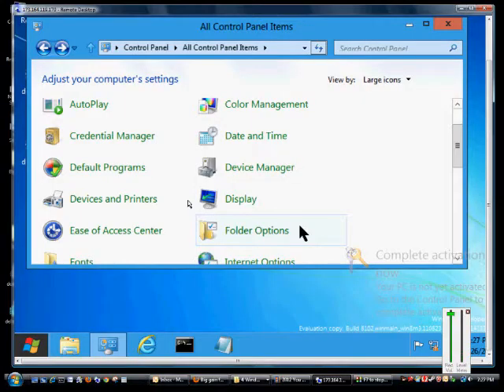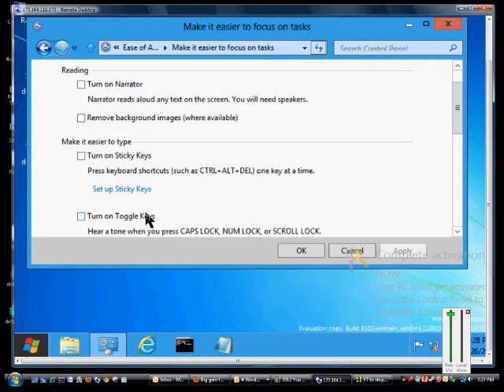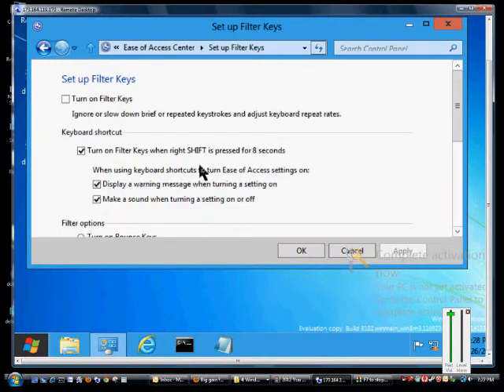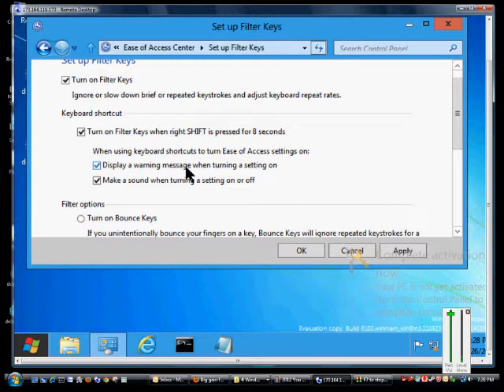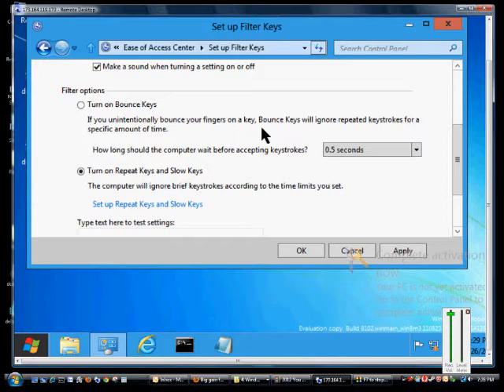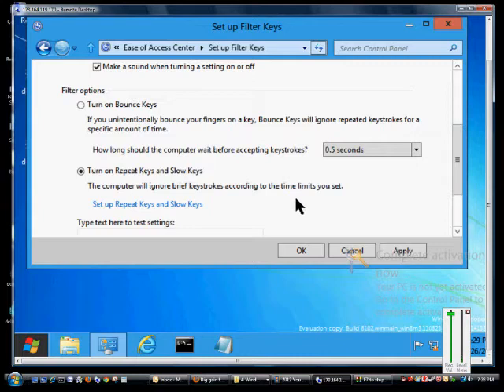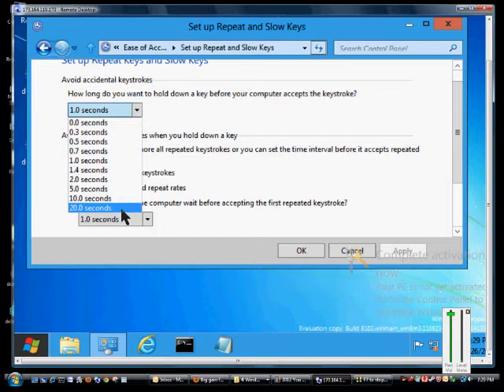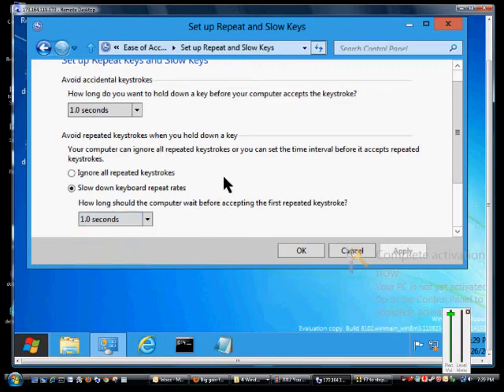How to use filter keys in Microsoft Windows 8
Author and talk show host Robert McMillen explains how to use filter keys in Microsoft Windows 8.